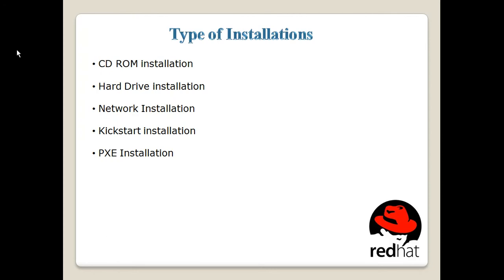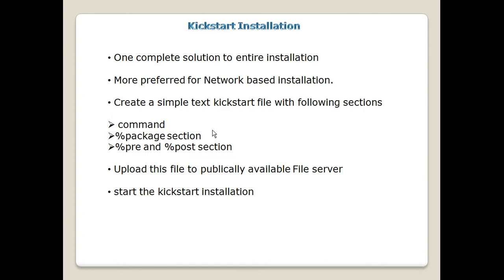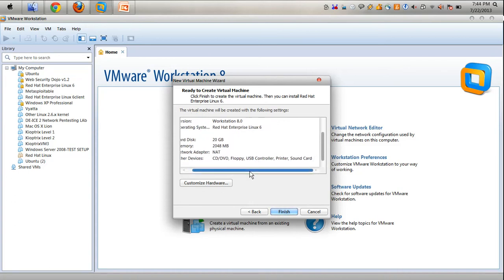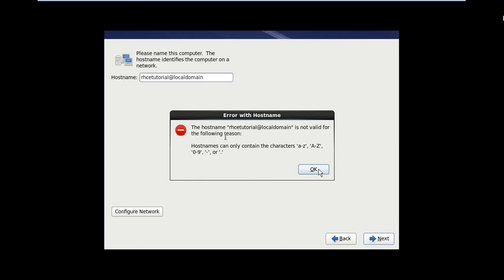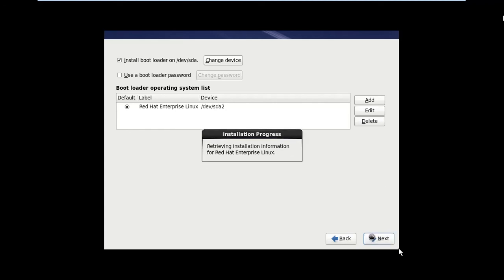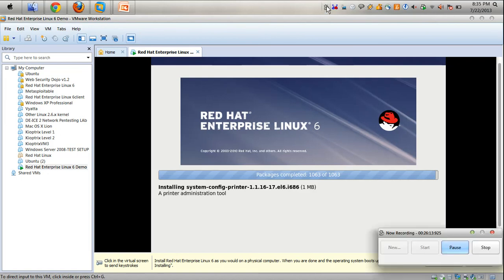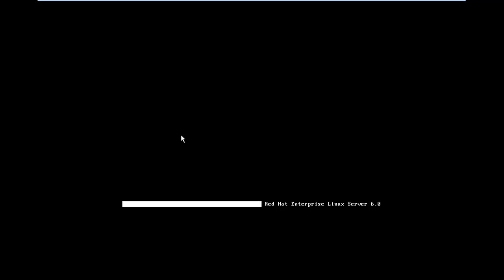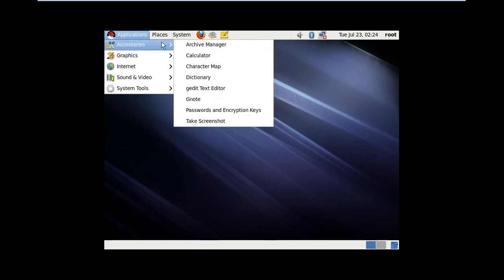Tutorial1-Installation of redhat Linux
Installation of Linux server 6 over Vmware  and basics about Network based installation.